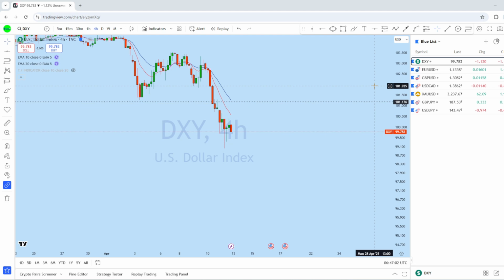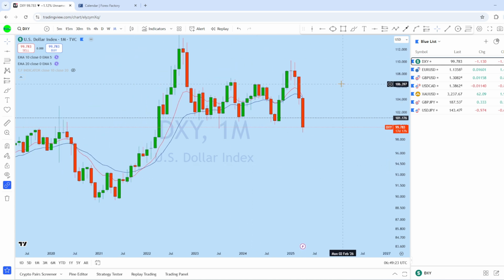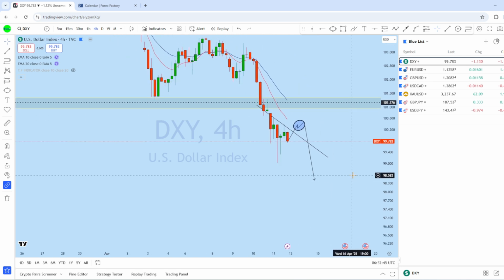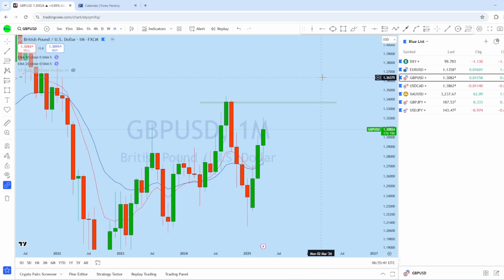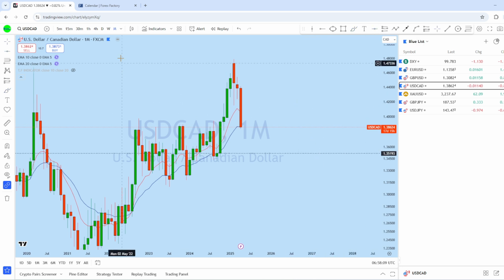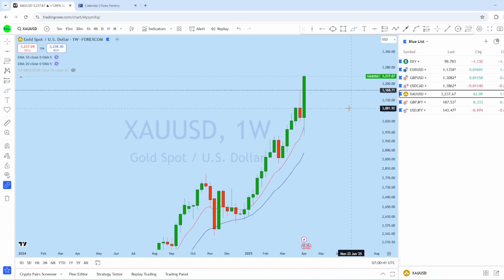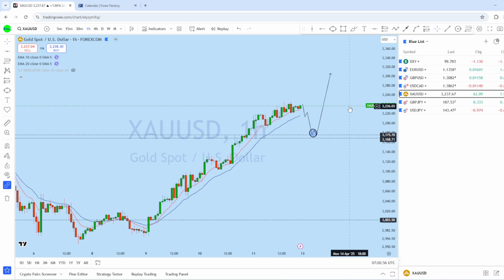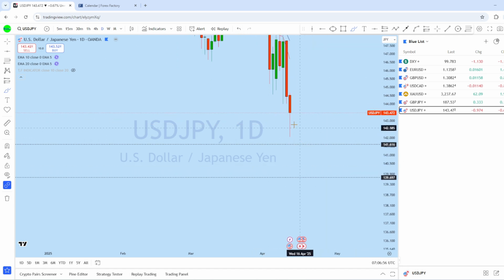Weekly Forex Forecast 14th Apr to 18th Apr [ EURUSD,GOLD,GBPUSD,US30,US30.....]